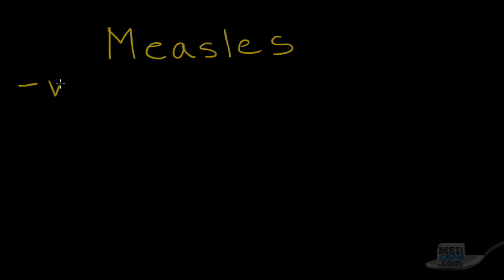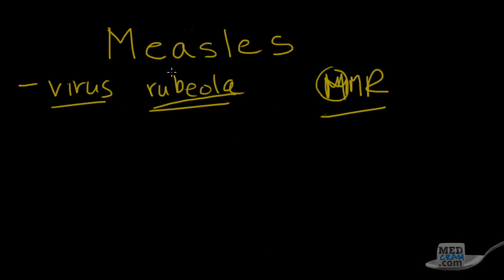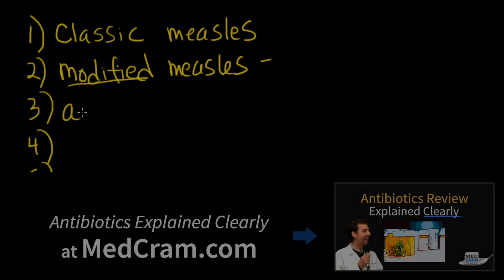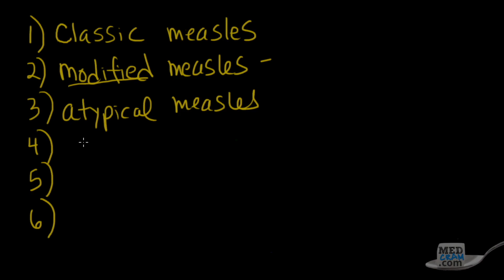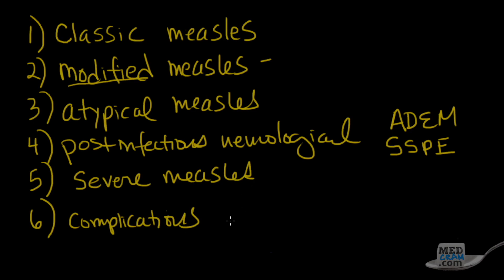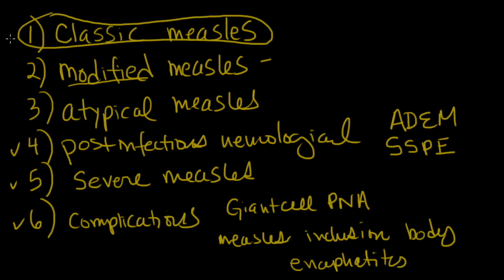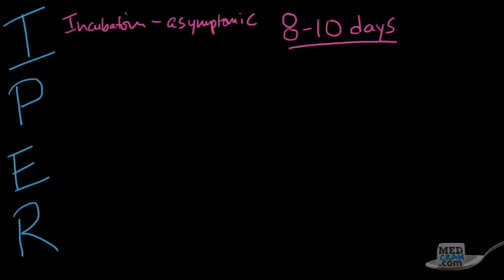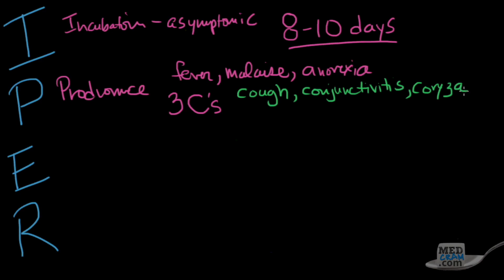Measles Symptoms, Diagnosis, Vaccine, Treatment Explained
A clear overview of Measles by Dr. Roger Seheult.  See the next video in this series free Understand the pathophysiology of measles (Rubeola), different types of measles, key signs and symptoms of measles, the 4 different stages, and possible complications of the measles virus.  Includes a discussion on the infective nature of measles and why the virus is prone to outbreaks in light of lower measles vaccination rates.  This is video 1 of 2 on measles.  Video 2 includes discussion on the clinical diagnosis and treatment of measles.

Get CLARITY from over 100 concise and high yield videos

Medical education topics explained clearly including: Respiratory lectures such as Asthma and COPD.  Renal lectures on Acute Renal Failure, Urinalysis, and The Adrenal Gland.  Internal medicine videos on Oxygen Hemoglobin Dissociation Curve / Oxyhemoglobin Curve and Medical Acid Base.  A growing library on critical care topics such as Shock, Diabetic Ketoacidosis (DKA), aortic stenosis, and Mechanical Ventilation.  Cardiology videos on Hypertension, ECG / EKG Interpretation, and heart failure.  VQ Mismatch and Hyponatremia lectures have been popular among medical students and physicians. The Pulmonary Function Tests (PFTs) videos and Ventilator-associated pneumonia lectures have been particularly popular with RTs. NPs and PAs have provided great feedback on Pneumonia Treatment and Liver Function Tests among many others. Mechanical ventilation for nursing and the emergency & critical care RN course is available at MedCram.com.  Dr. Jacquet teaches our EFAST exam tutorial, lung sonography & bedside ultrasound courses. Many nursing students have found our asthma and shock lectures very helpful.  We're starting a new course series on clinical ultrasound & ultrasound medical imaging in addition to other radiology lectures.